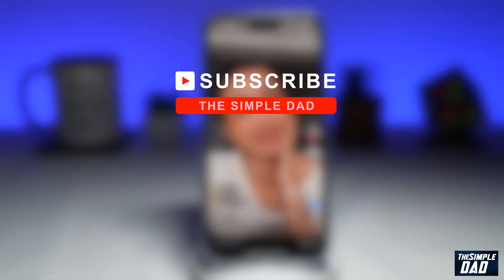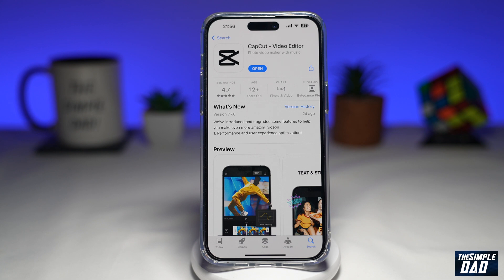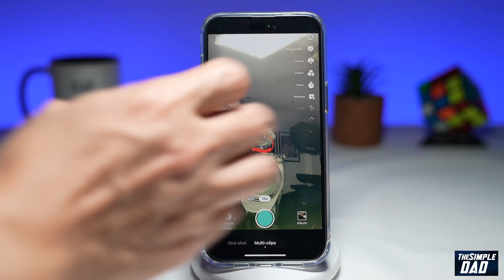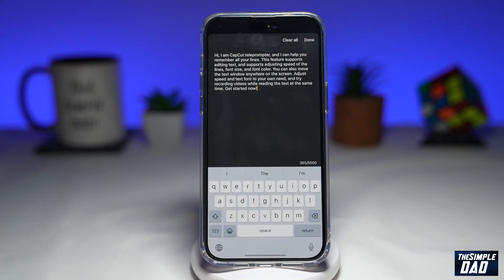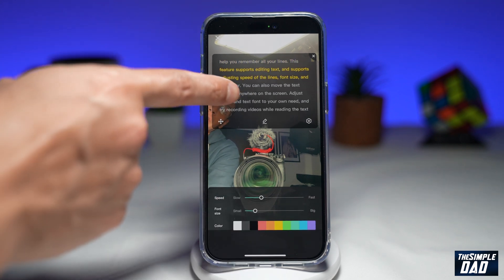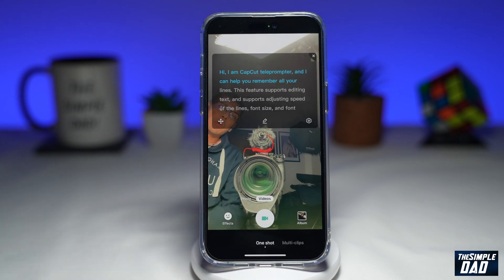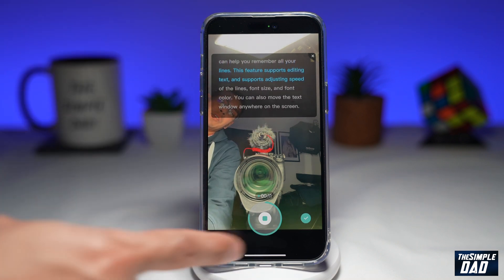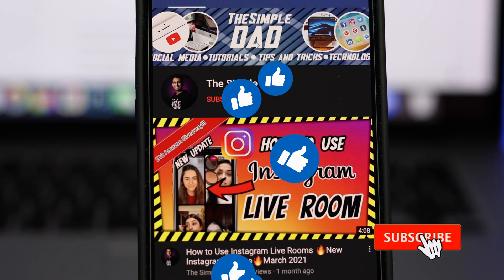How to Use Teleprompter on Capcut | Record Using a Script on Capcut (2023)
00:00 Intro
00:10 Like or no Like
00:20 How to Use Teleprompter on Capcut | Record Using a Script on Capcut